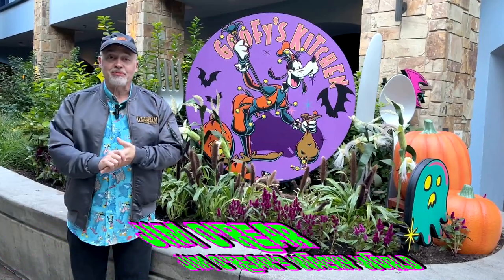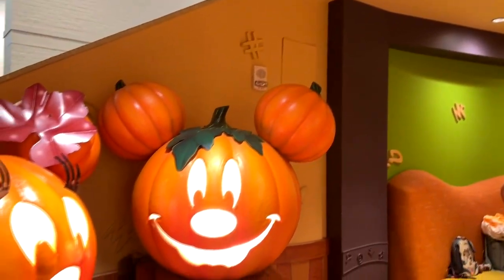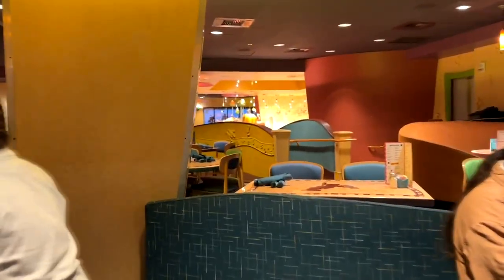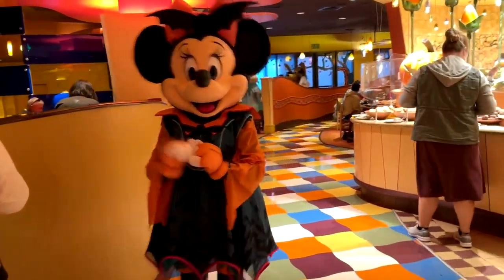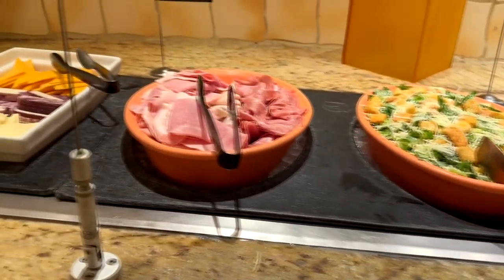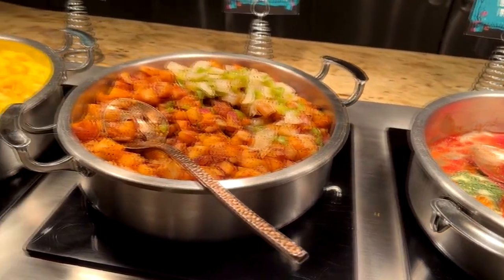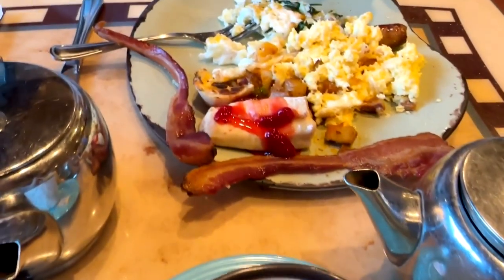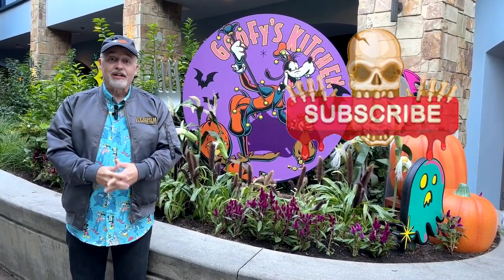Spooky Character Dining At Goofy's Kitchen In Disneyland On Halloween!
Get ready for a Halloween feast like no other at Goofy’s Kitchen in Disneyland! Join us as we experience spooky character dining, with your favorite Disney characters dressed in festive Halloween costumes. Enjoy delicious themed dishes, playful interactions, and a magical atmosphere perfect for the whole family. Watch to see the fun unfold in this one-of-a-kind Halloween dining adventure!

CHAPTERS:
00:00 Introduction
00:18 Restaurant & Characters
02:02 Menu & Food Selections
03:56 Recap